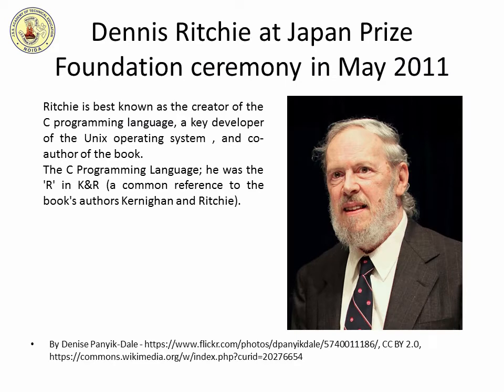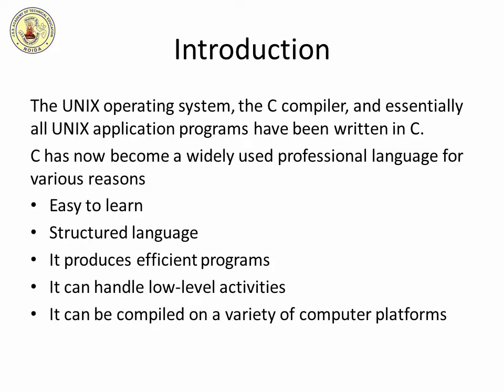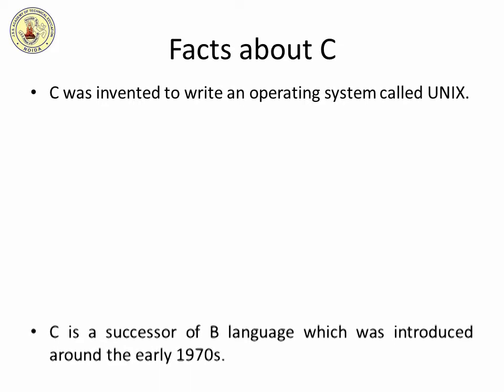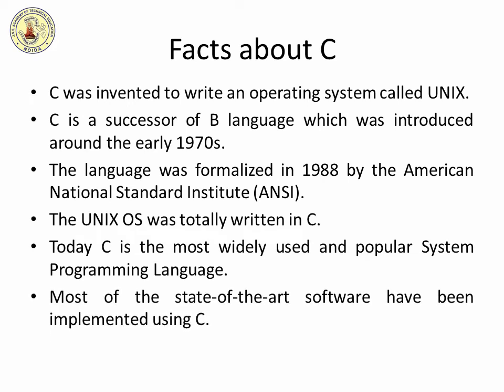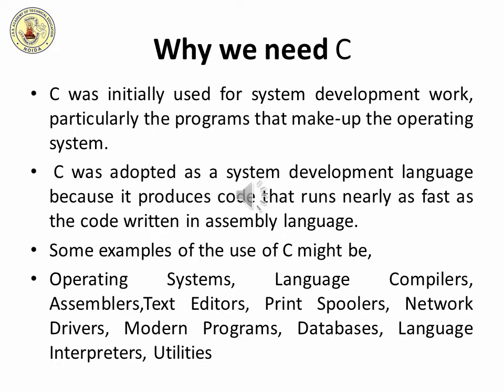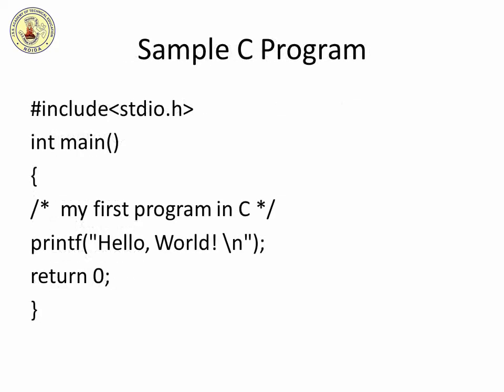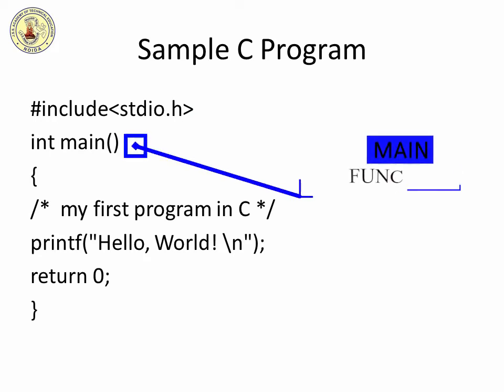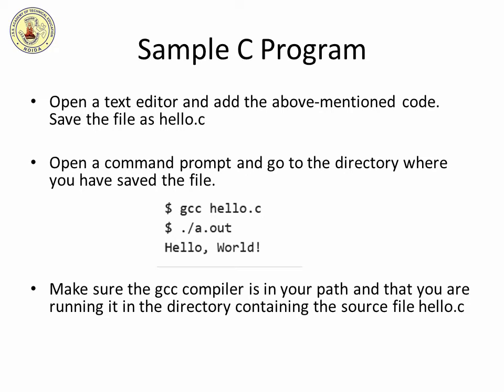C Programming Tutorial for Beginners-Introduction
This course will give you an introduction. Follow along with the tutorial series and you'll be a C programmer in no time!

Chapters

00:00 Start
02:29  Middle
04:00  End